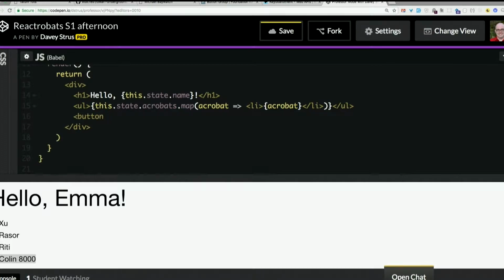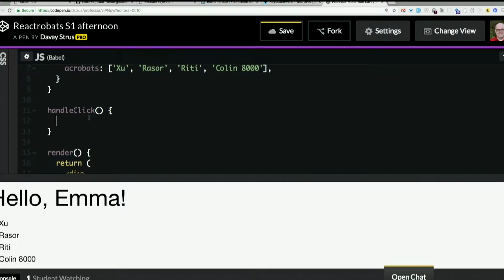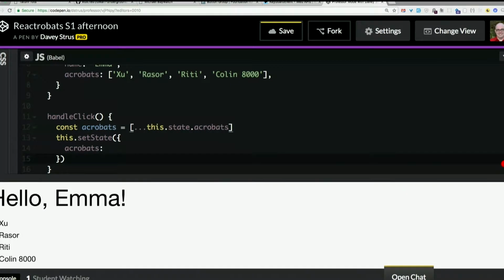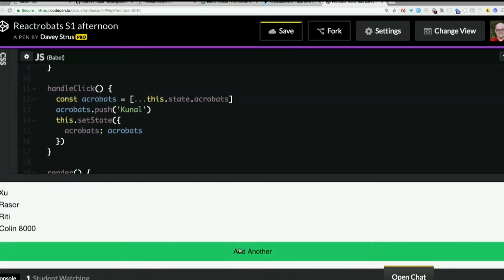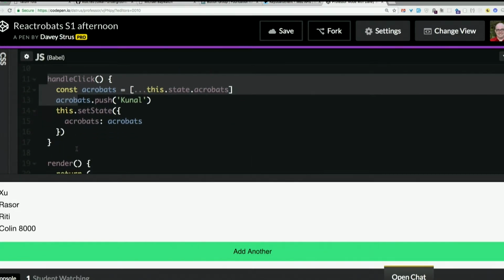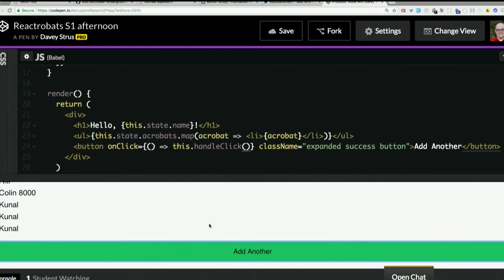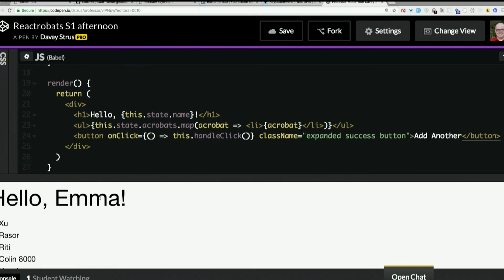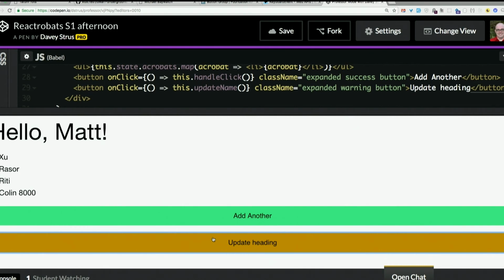Day 5 - Afternoon, part 11: setState() and handling events in React - XTBC 2018 Session 1